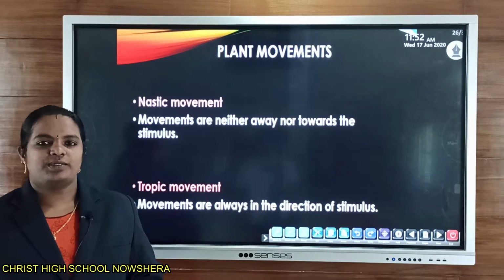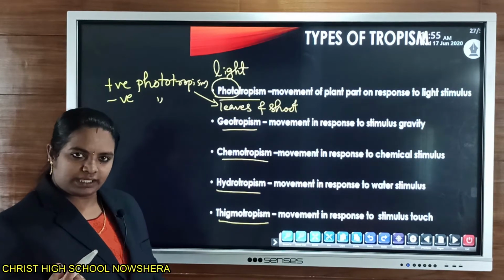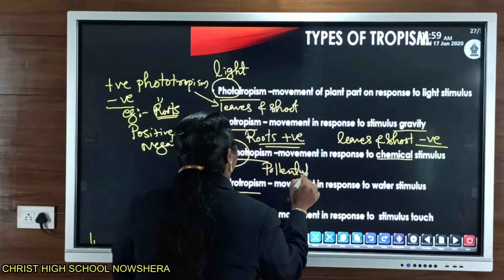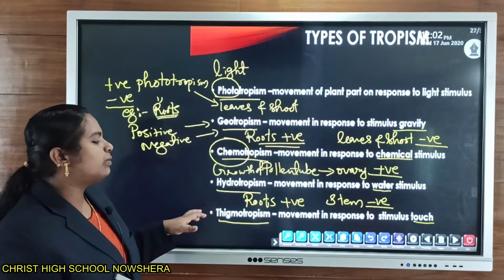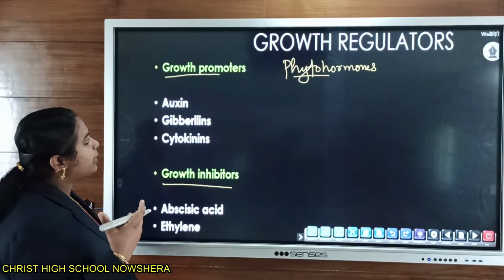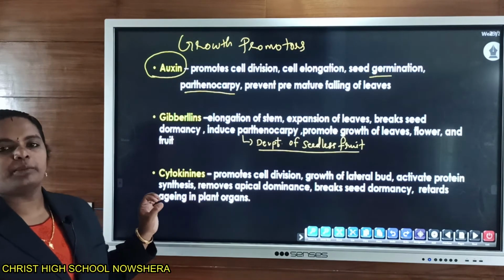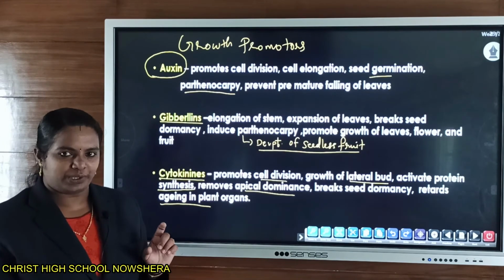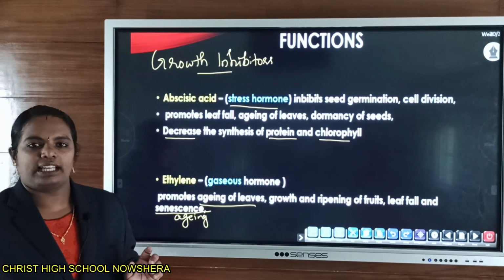PLANT MOVEMENTS AND PLANT HORMONES FOR CLASS 10